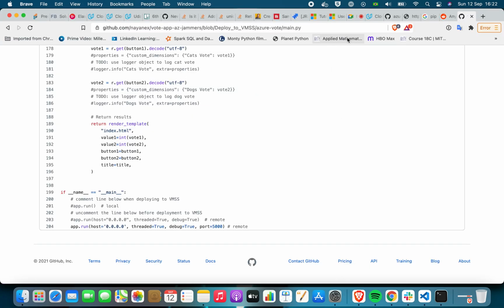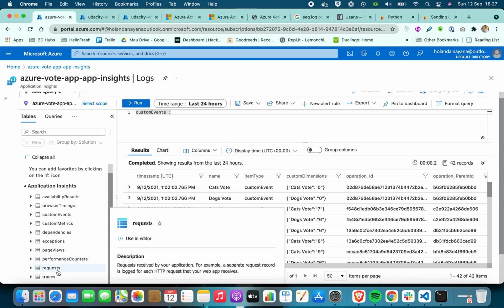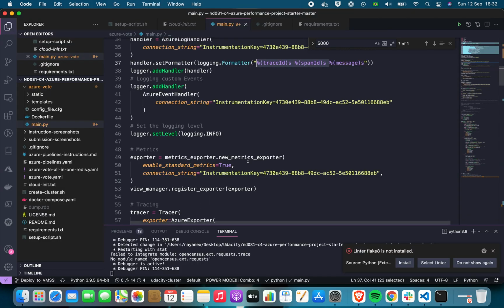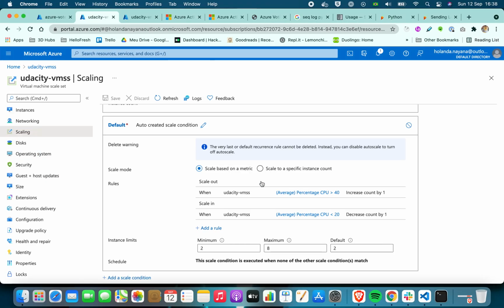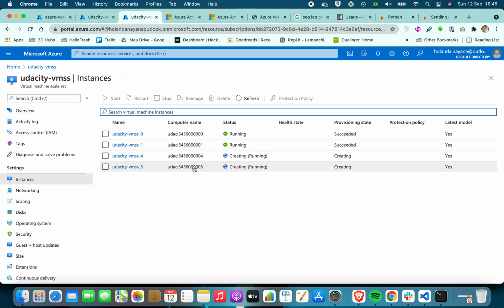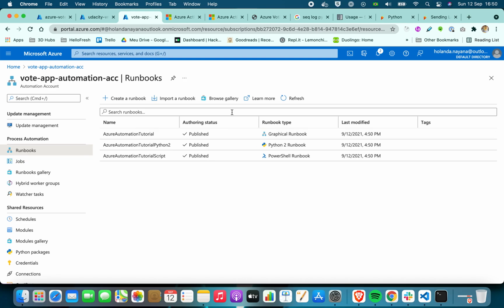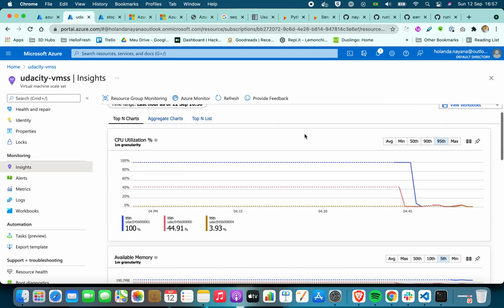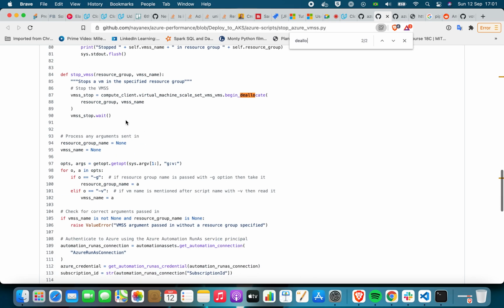Project4 [Azure Performance][Part2] - Udacity's Cloud Developer using Microsoft Azure Nanodegree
TOPICS

* Setup Application Insights on a VMSS and implement monitoring in an application to collect telemetry data
* Setup an auto-scaling for a VMSS
* Setup an Azure Automation account and create a RunBook to automate the resolution of performance issues

Microsoft Resources